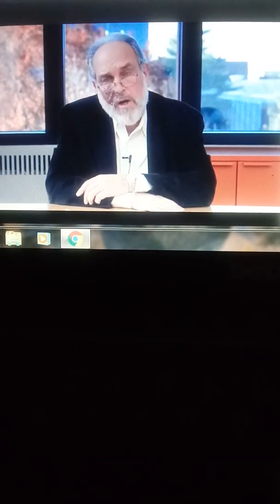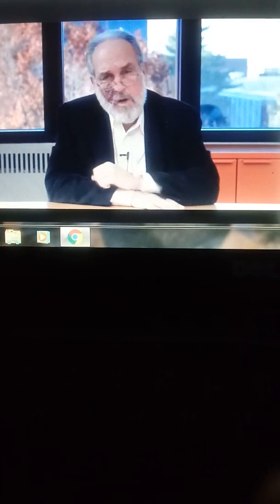MBA Real Estate Development Class. A 💎💯💻🇬🇧🇷🇺🇮🇹🇺🇸🇨🇳🇩🇪🇯🇵🇰🇷🇫🇷🇪🇸